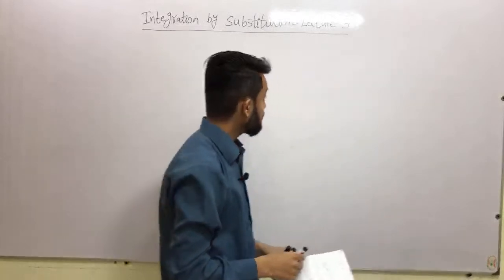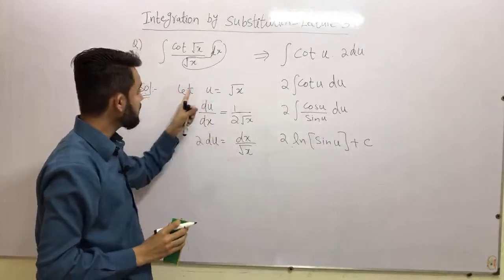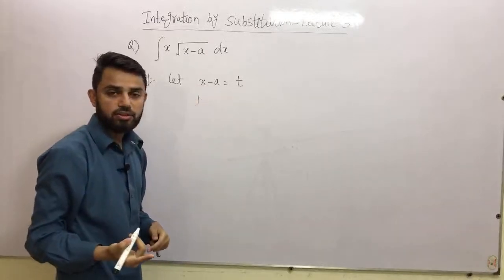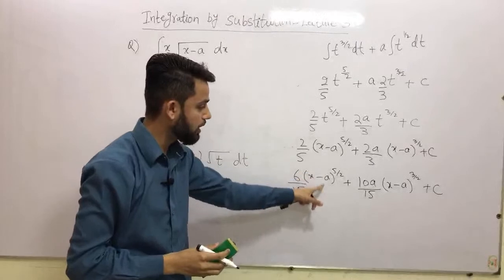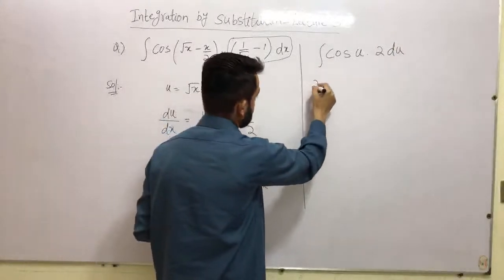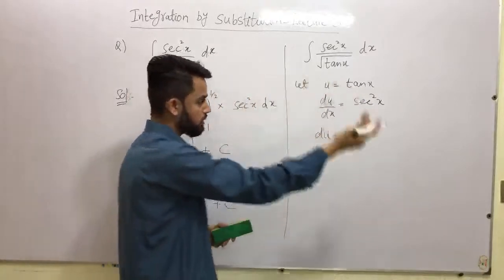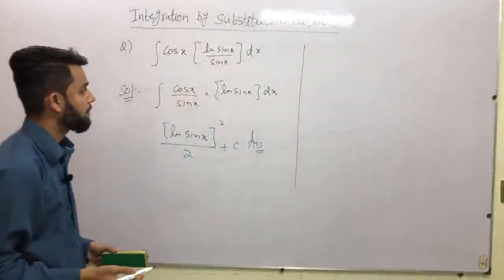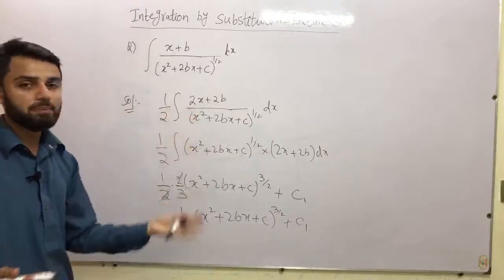Integration | Integration by substitution | Lecture 3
In the series of Integration, here you will be learning about Why and how to use Integration by substitution. Watch this live stream and share it with all your friends.